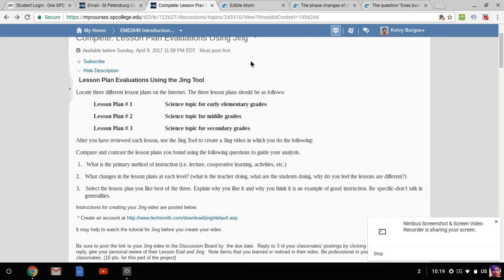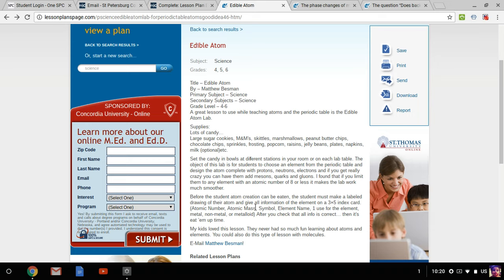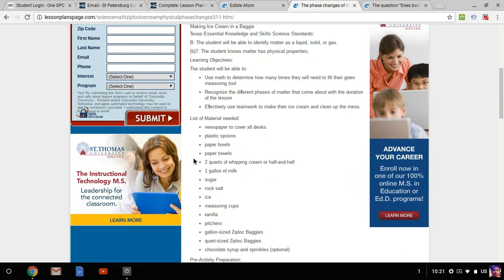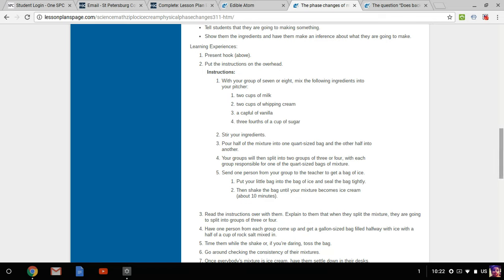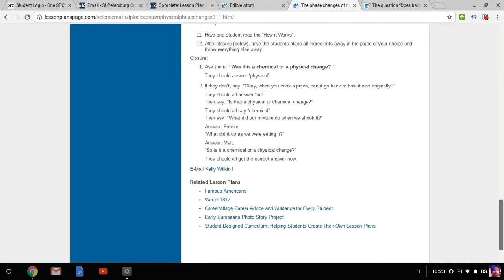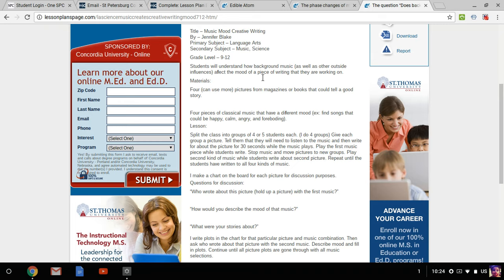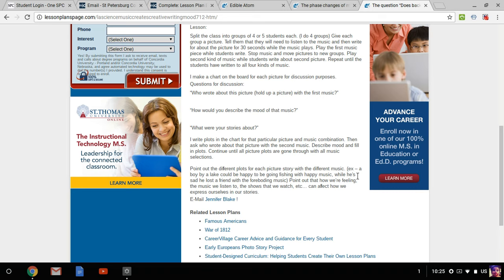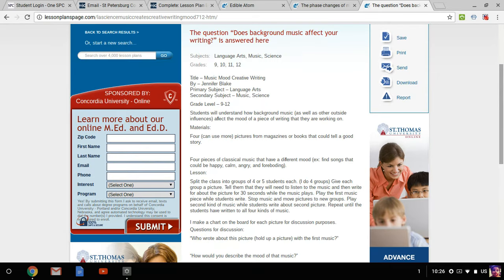nimbus record video kelvy